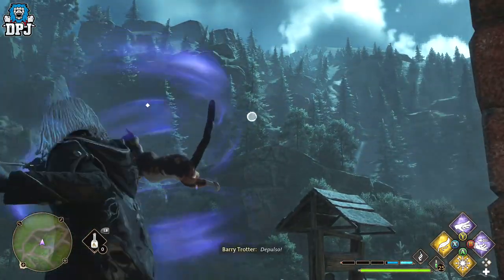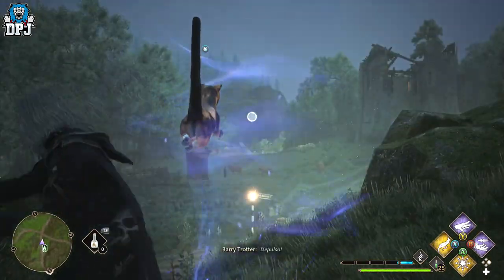Hogwarts Legacy What Happens If You Use DEPULSO on Cats?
What happens if you use Depulso on Cats in Hogwarts Legacy.